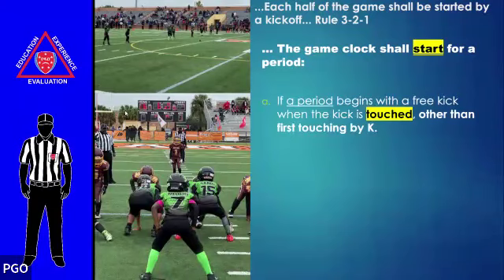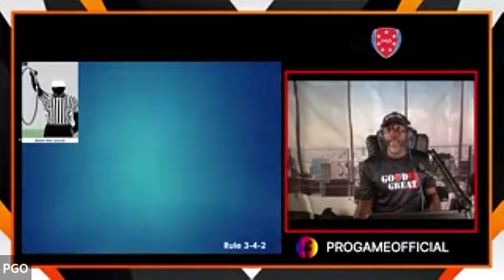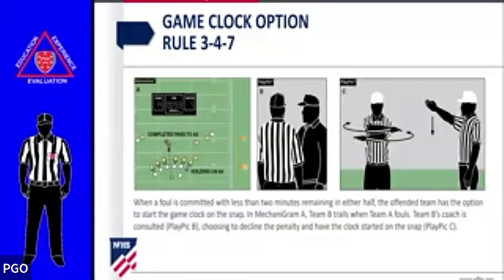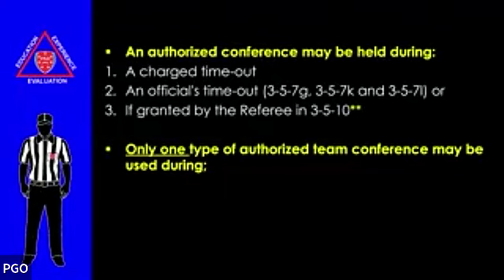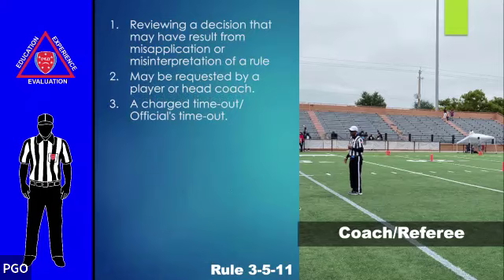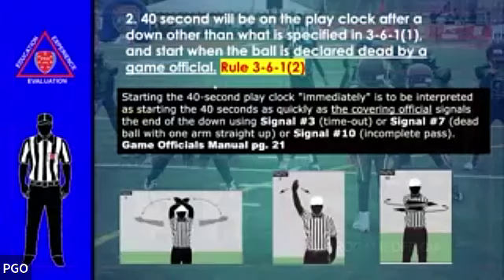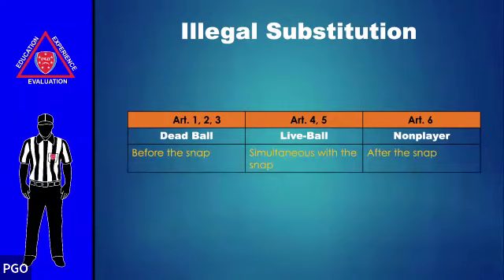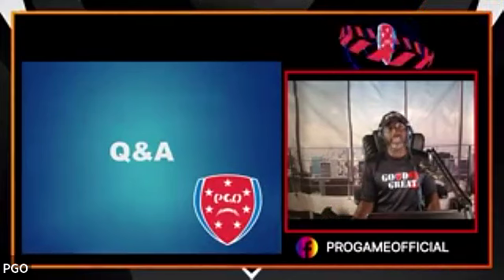NFHS Rule 3 P2 2024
Review of the NFHS Football rules. Rule 3 Part 2